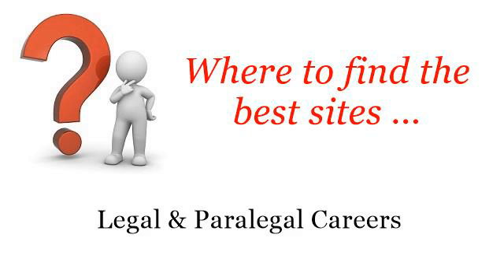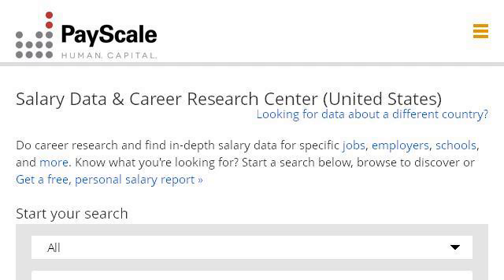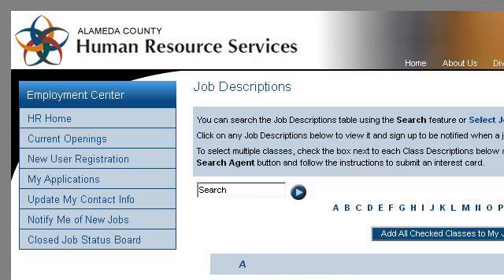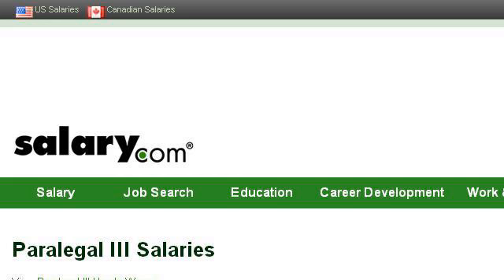Job Description Of A Paralegal III